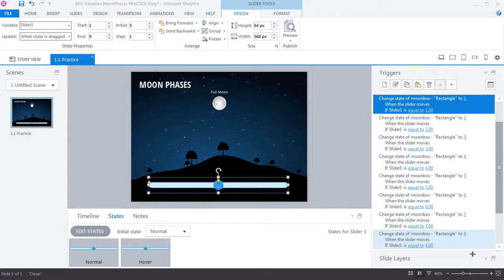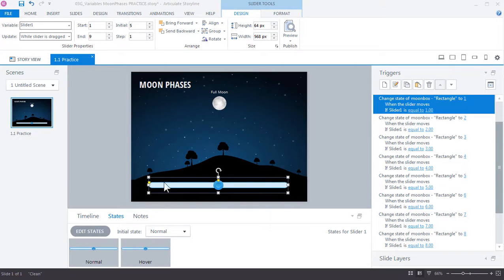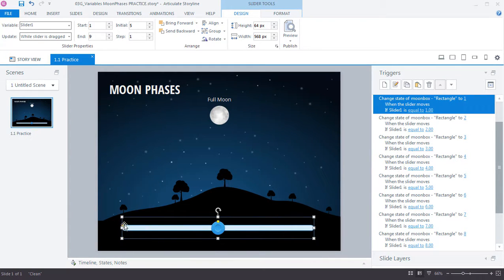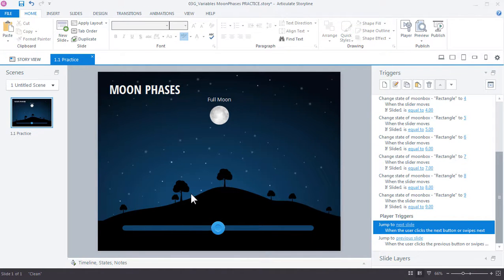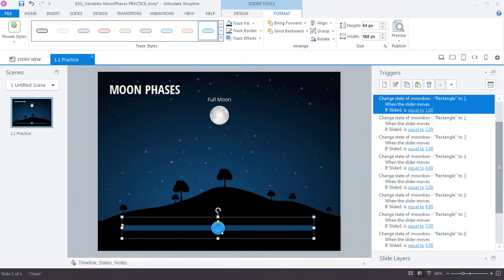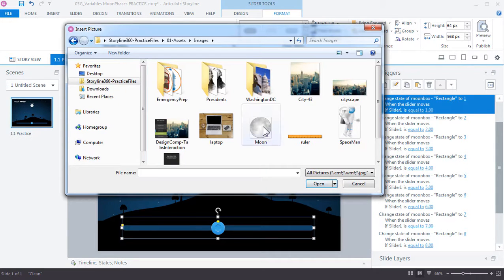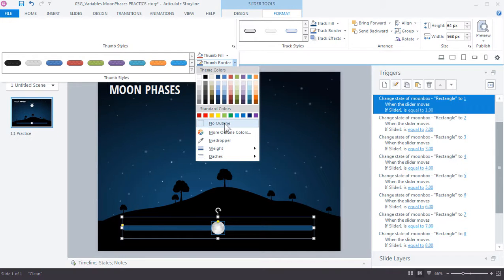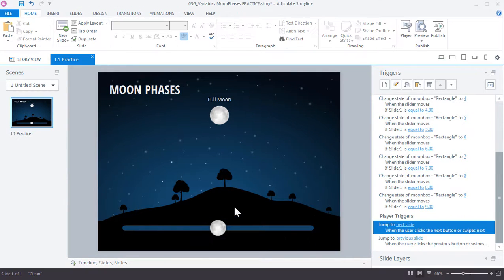Articulate Storyline 360: Using Sliders Moon Phase Activity Part 2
In this video we'll show you how to customize your slider interaction.